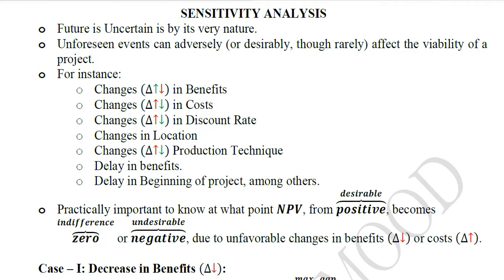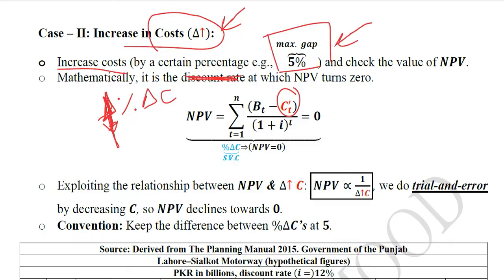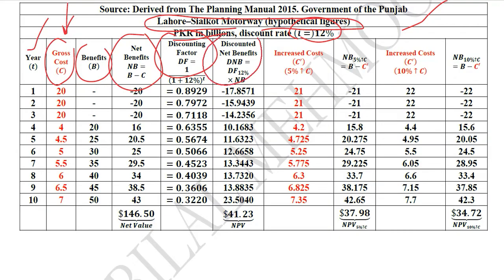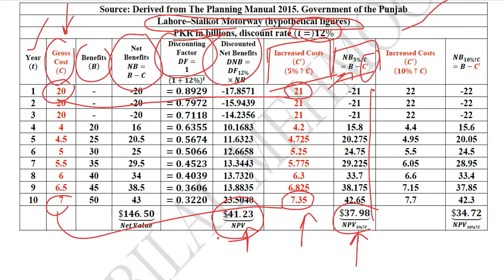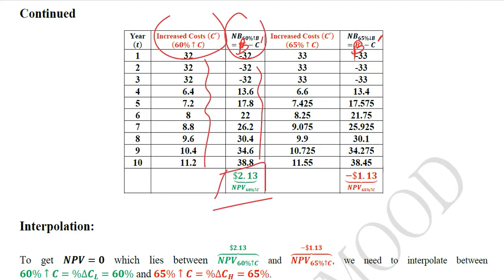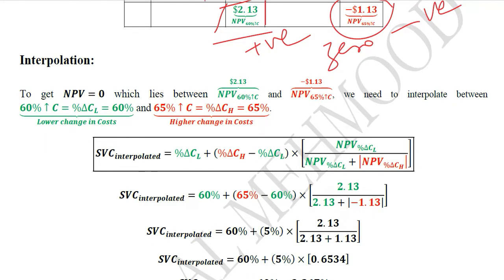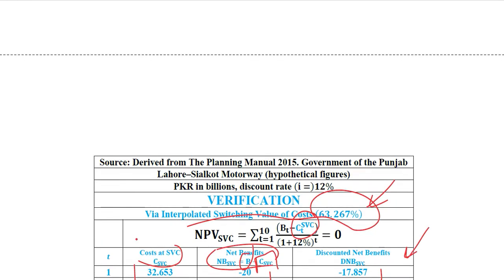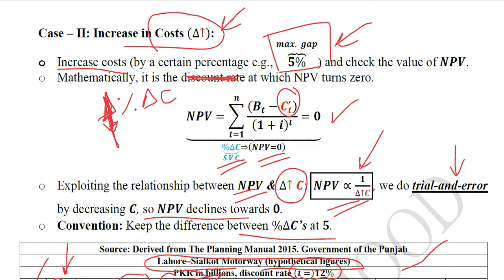Sensitivity Analysis: Unexpected Increase in Costs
This video introduces Sensitivity Analysis of a Development Project by introducing the Unexpected Increase in Costs.

Regards,
DBM,